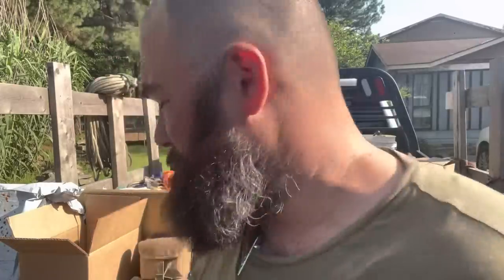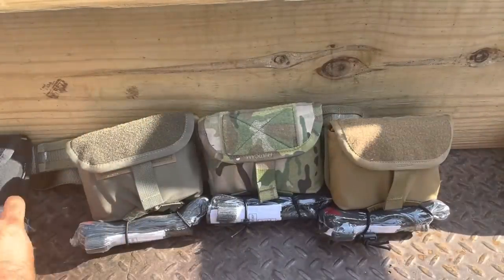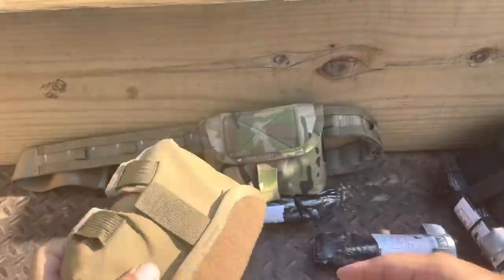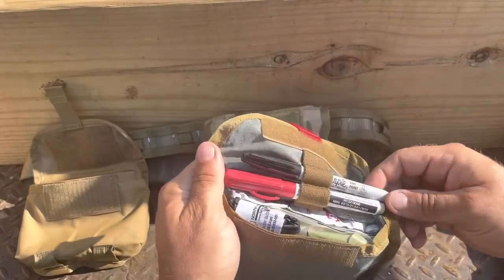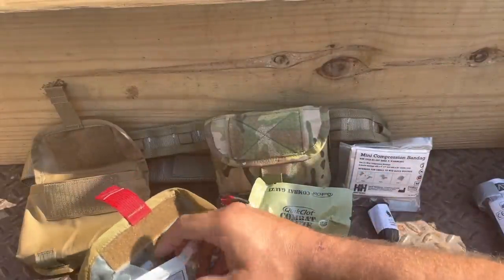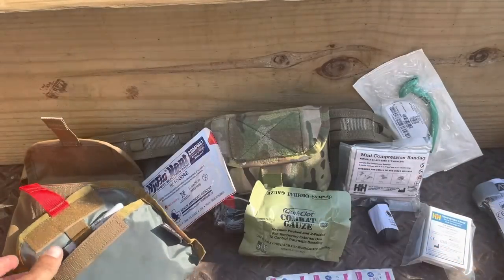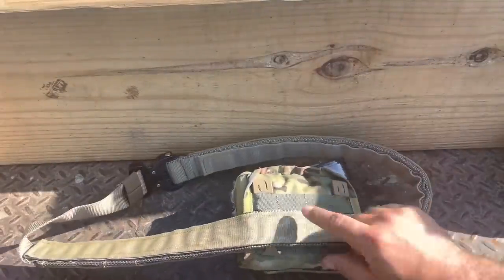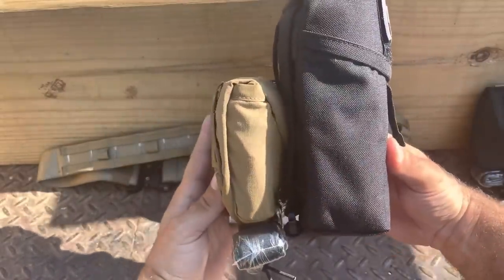The SOB Kit from Refuge Medical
Training dates:
Springfield MO Sunday 18 July AM or PM